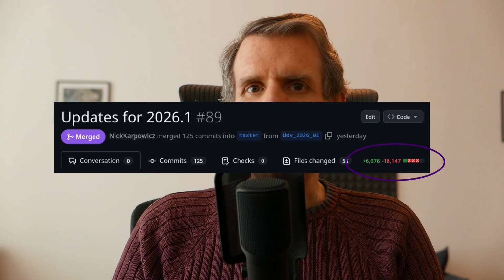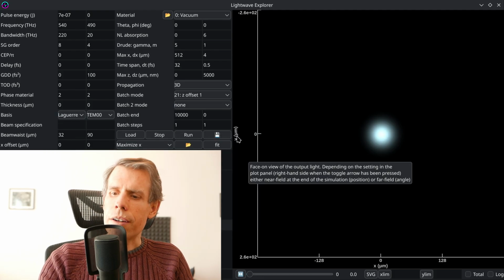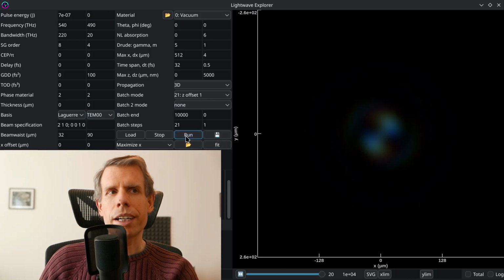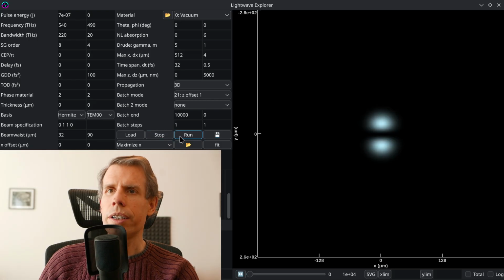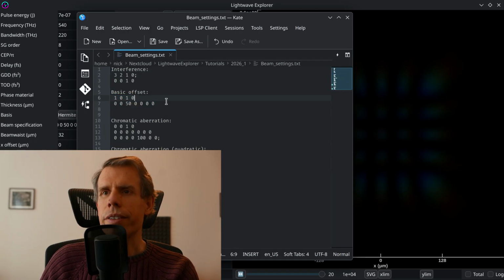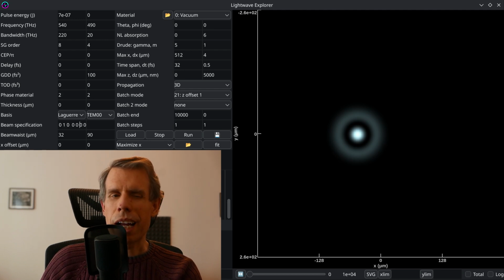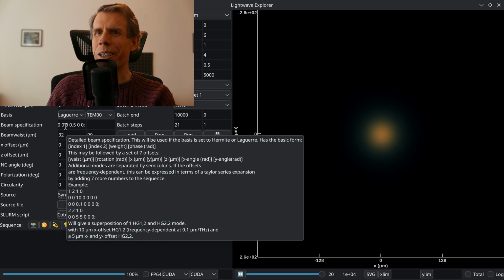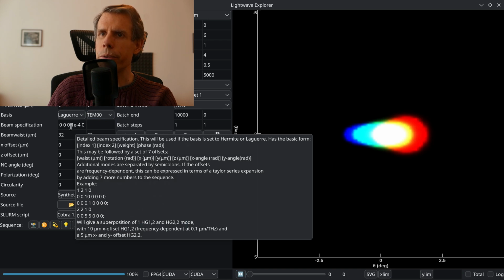Lightwave Explorer 2026.1 Update: Complex input beams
The 2026.1 update for Lightwave Explorer is online! You can now make much more complicated input beams - this video gives an overview of how to do it.

You can get it on Flathub or from the repository

You can download my starting file for the simulations if you want to follow along:

These are the beam specification strings I used in the video:
Interference:
 3 2 1 0;
 0 0 1 0

Basic offset:
 1 0 1 0
 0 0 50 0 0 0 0

Chromatic aberration:
 0 0 1 0
 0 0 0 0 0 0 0
 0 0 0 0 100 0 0;

Chromatic aberration (quadratic):
 0 0 1 0
 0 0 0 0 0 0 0
 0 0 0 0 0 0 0
 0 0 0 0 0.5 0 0;

Spatial chirp (quadratic):
 0 0 1 0
 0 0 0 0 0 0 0
 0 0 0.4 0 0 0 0
 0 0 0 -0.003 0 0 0;

Spatial chirp (angle):
 0 0 1 0
 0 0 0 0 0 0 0
 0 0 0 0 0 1e-4 0